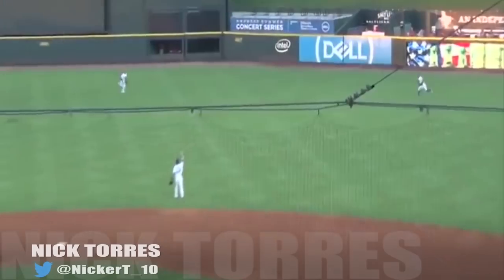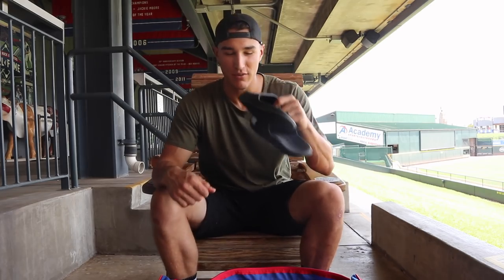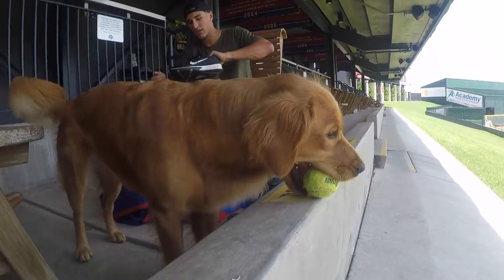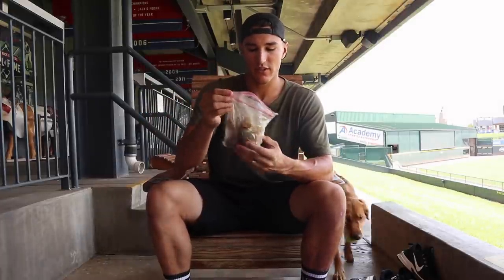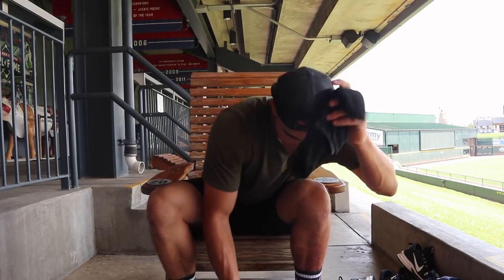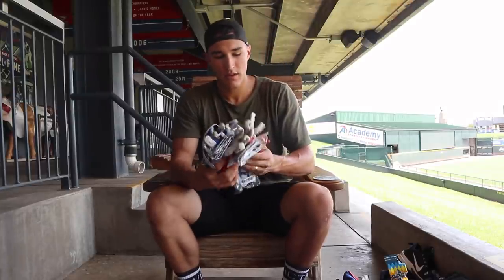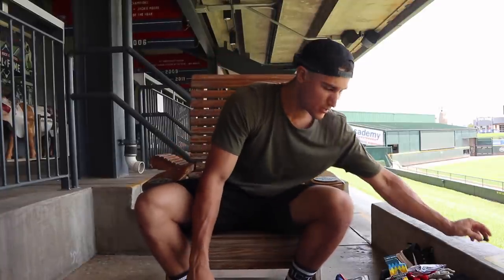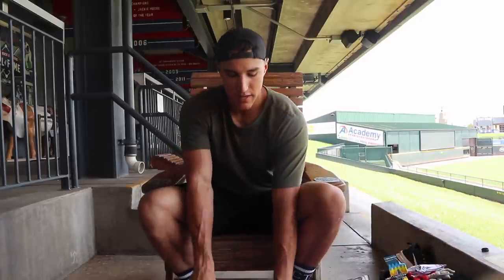WHAT'S IN MY BASEBALL BAG- MILB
Professional baseball player Nick Torres takes you through his baseball bag to show you what he uses to stay game day ready. Want to see more Baseball Breakdown videos?

Come hangout with us on social media!

Nick's Twitter: @NickerT_10